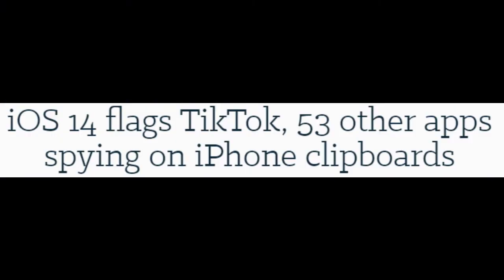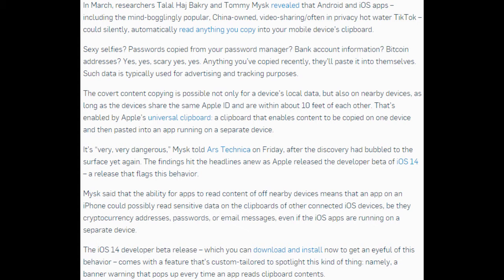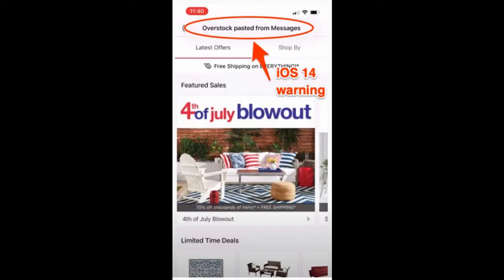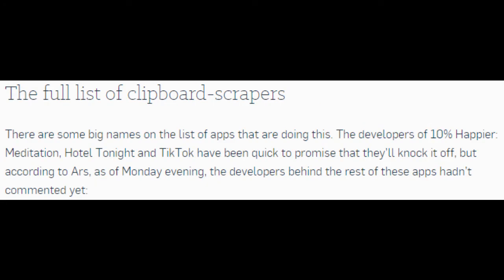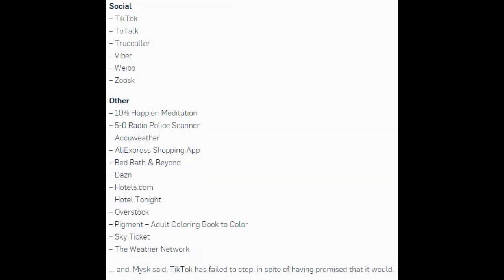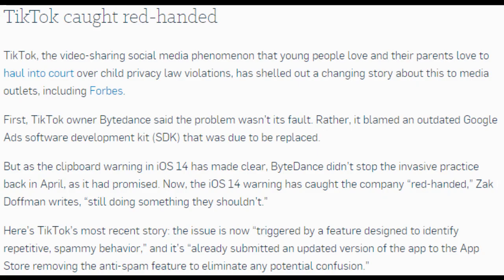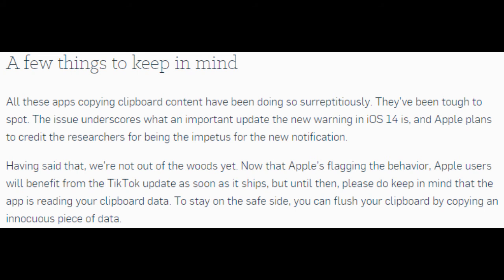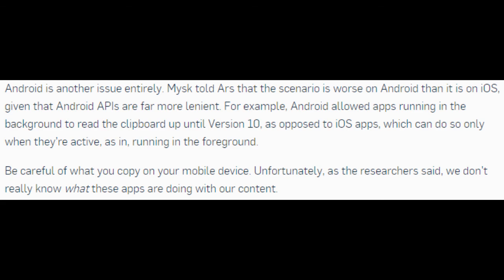CyberSecurity News 2020 7 1 iOS 14 flags TikTok, 53 other apps spying on iPhone clipboards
iOS 14 flags TikTok, 53 other apps spying on iPhone clipboards